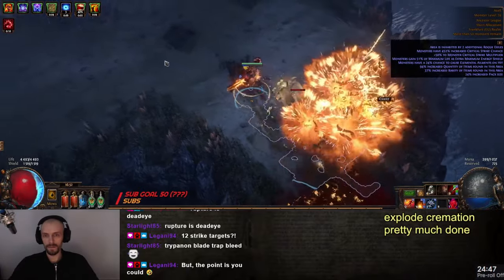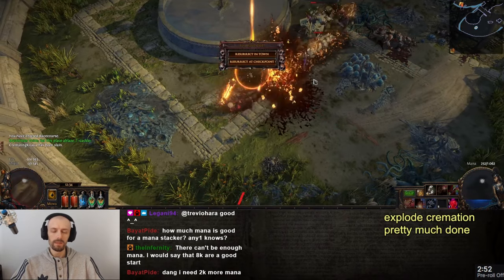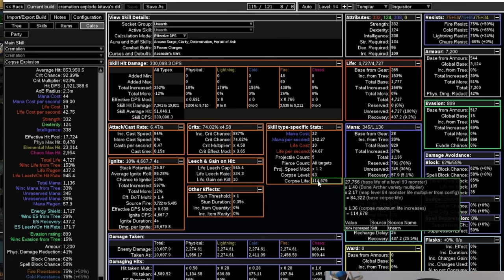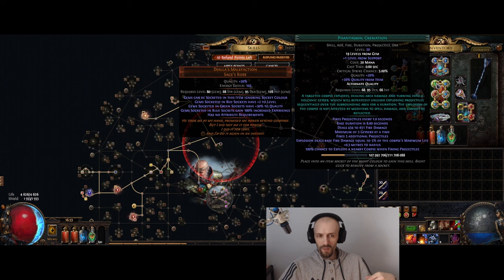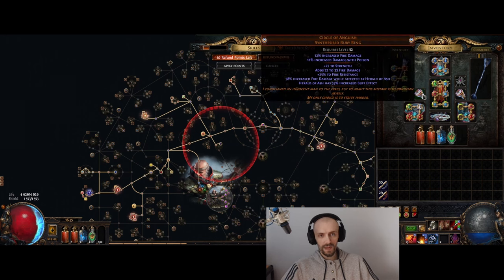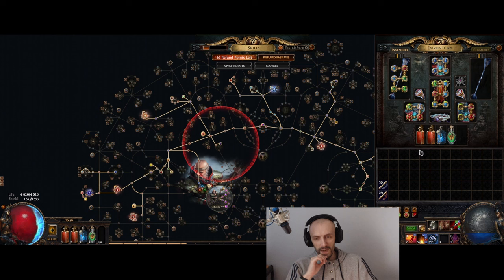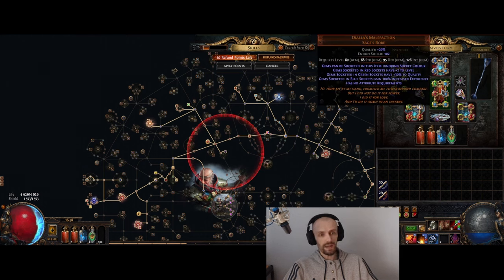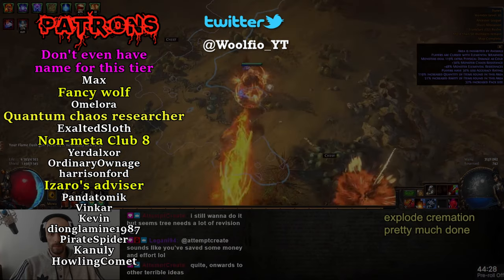Explody Cremation has really good damage if enemies don't move... - Path of Exile (3.22 Ancestor)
This is not optimized build. It has good damage but clunky, lacks defenses. Alternative quality Cremation has chance to explode all corpses per projectile. High level Unearth creates corpses with high life pool.

►Time codes
00:00 Intro
04:10 Main links, other setup
05:09 Herald mtx
06:19 Defenses
06:34 Why i removed Kitava's Thirst helmet
07:33 Price of this build
08:10 Next build

Ascendancy: Inquisitor
Items: Dialla's Malefaction. Replica Dragonfang's Flight (+3 Unearth).